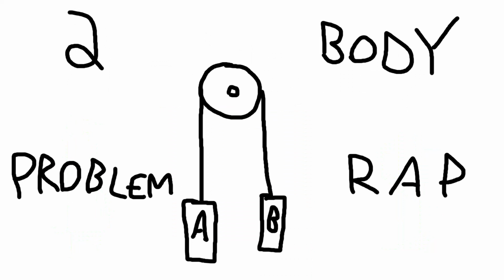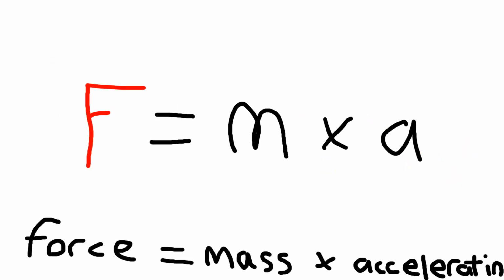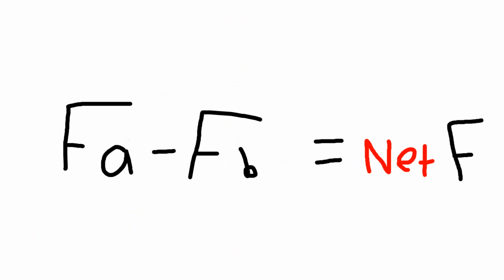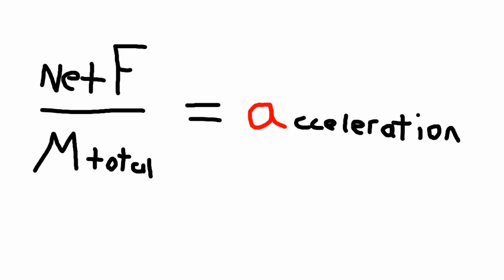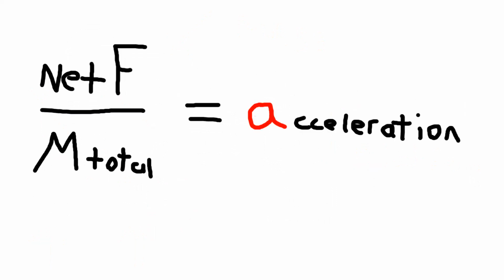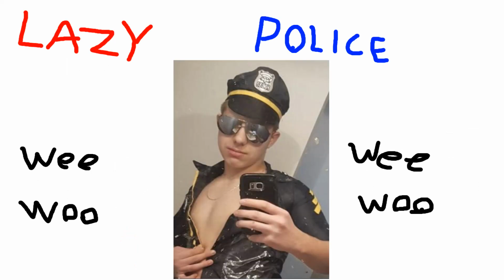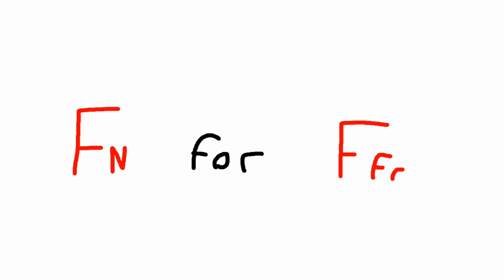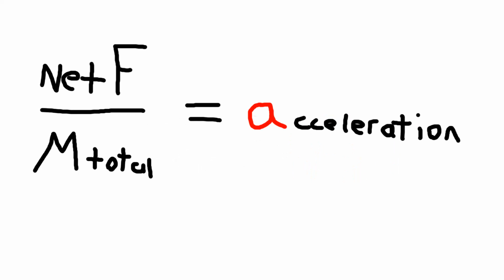M-Money - Two Body Problem Rap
I hope you enjoy my educational rap about two body problems in physics
I messed up the words a few times and was running out of breath pretty hard because i did it all in one take and i dont know how to edit audio. But enjoy :)

Lyrics:
You got two bodies
Aint talking bout your shawties
First you got body A
then you got Body B
Held together with pullies
They got two different masses
With a string thats massless
Here's some quick info
That you need to know
Gravity is 9.8
Meters per second squared thats right
and force is mass times acceleration (yuh)
yeah and that aint changin' (yuh)

Now that we got that outta the way
I got a little more to say
For this first question, they both pull down
Better pay attention now, dont be a clown
First you take the mass of A
And times it by gravi-tay
Then you take the mass of B
and times it by gravity
Then you find which force is greater
Now the other one's a hater
You take the greater force and minus the lesser force, of course
You get the net force from that
Do that right or i'll get the gat
Then you take A and B and add their mass
Then divide the net force by that real fast
So that's how you get accelleration
Of the first two body question

Now we got this next question yo
It's slighty different tho
One box is on a table
And there's friction doe
It's measured by mu
also called co-efficient of friction too
You better start the same way
Take the mass of A
Then take the force of the body on the table
Multiply it by mu if youre able
But if there's none
It's frictionless and youre already done
Gives you force of friction
Add that to your diction
Now subtract that from force of B down
Youre in force total town
Now divide that by the mass of B and A
You got acceleration hooray

This final one is pretty tricky
It invloves trigonometry
Cause box A is on an angle
So you have to use sin, cos and tan
But not the kind of tan in the sand
Thank you for that line Megan
So you take the mass of A
Yep times it by gravi-tay
Now it gets more crazy
So pay attention dont be lazy
Now youre gonna wanna make a triangle
Yeah with a right angle
Dont make it obtuse
Now make your force down the hypotneuse
Now put your angle at the top
Dont be a slop
Then you do force of gravity on A
Times sin and your angle yo
And you get force parellel doe
Which is how much A is pulling against B
Now we gotta find force normal for friction my g
Now you do the same as before but with cos this time
Do cos times your angle times gravity
and you'll be a dime
Now force normal's what you get
We're almost done
Now it's force normal times mu
To find that force of friction thats all you do
Now force down by B
Minus parellel of A
You get the force total yippee
Minus force of friction yee
Finally last divide that by the mass of A and B
Get acceleration
Of This final question